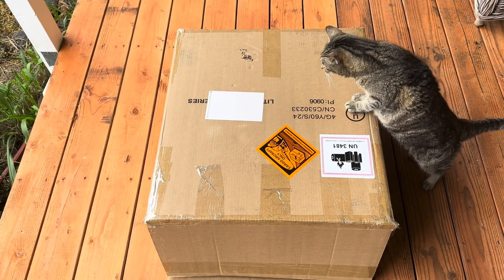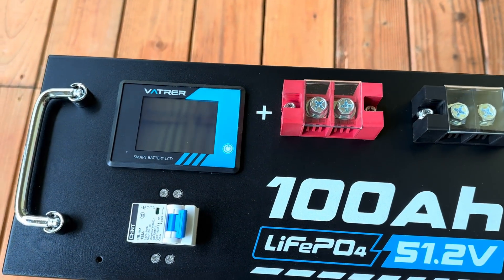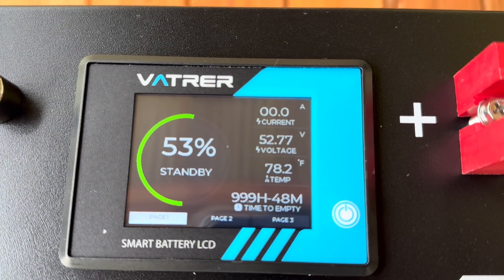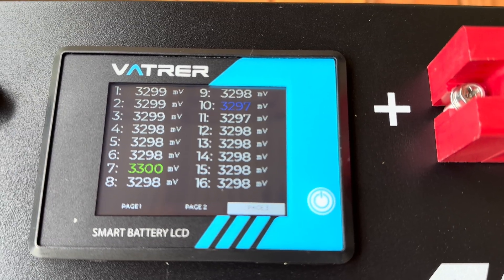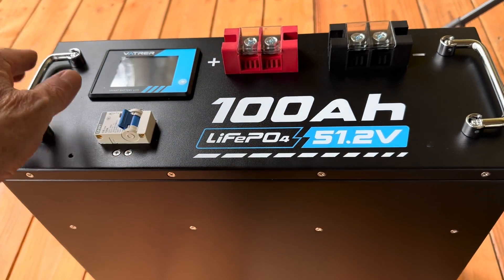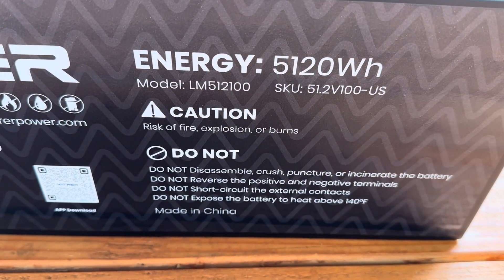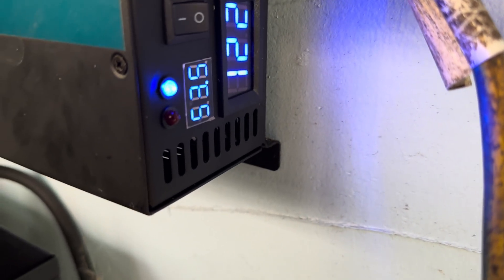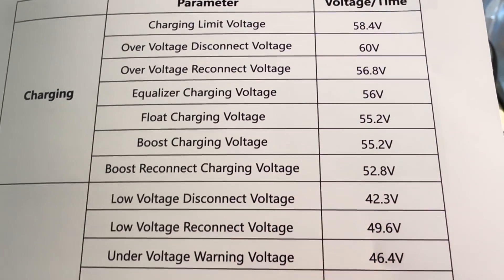VATRER 51.2V 100Ah LiFePO4 Server Rack Solar Battery